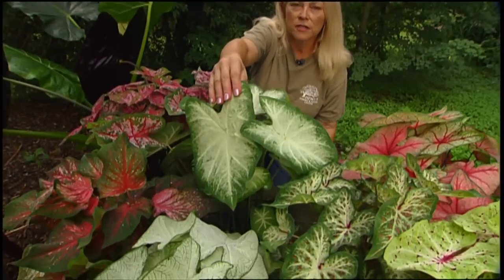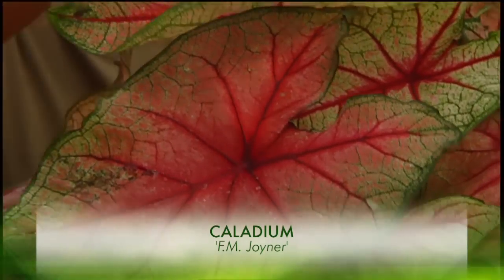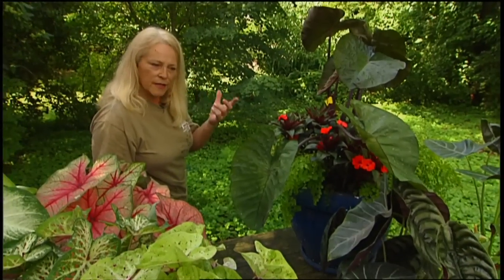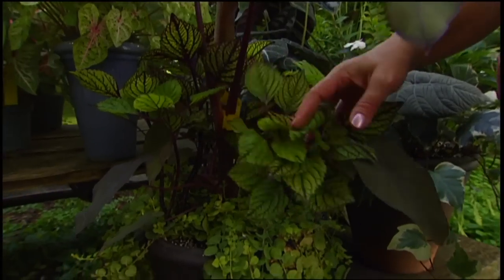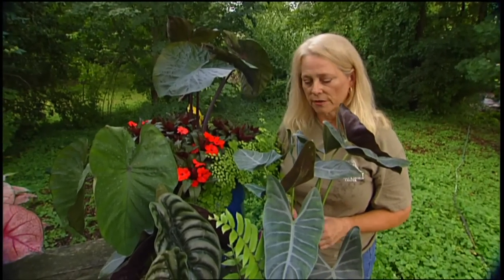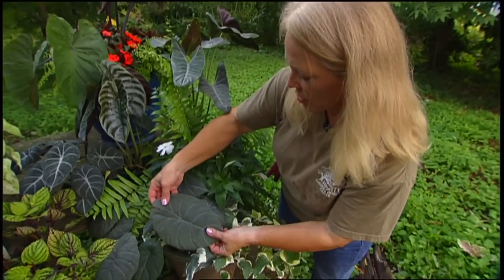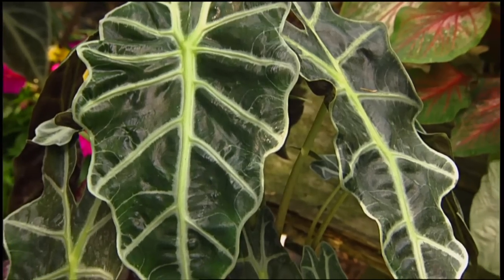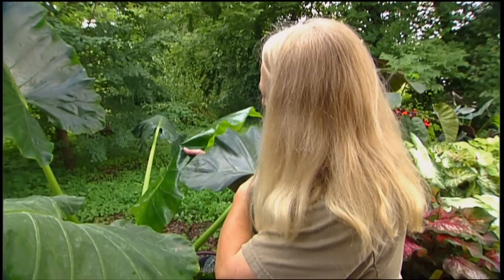Arums and Arroids | Volunteer Gardener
Marty DeHart shows us lots of possibilities in texture, color and leaf shape in the Arum family of plants.
Plants featured:
Caladium: 'Aaron', 'Florida Moonlight', 'Carolyn Wharton', 'F.M. Joyner', 'Pink Gem', 'Gingerland', 'Miss Muffett'
Colocasia 'Hilo Beauty', 'Pineapple Princess'
Coleus 'Fishnet Stockings'
Alocasia 'Black Velvet', cuprea, rugosa, 'Louisville', amazonica 'Polly', watsoniana 'Boa', 'Borneo Giant'